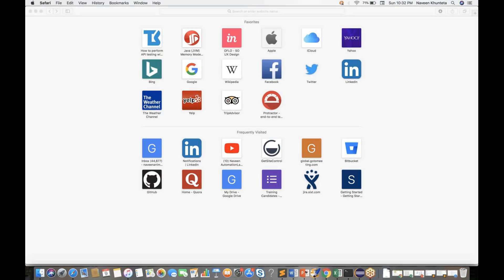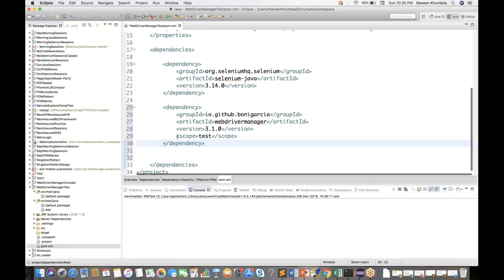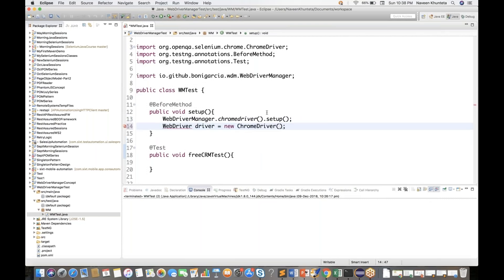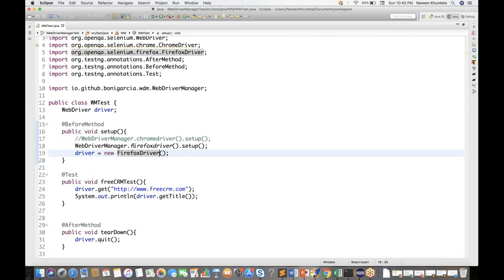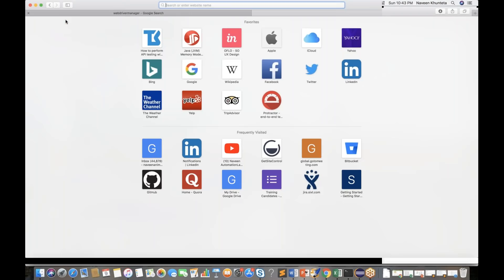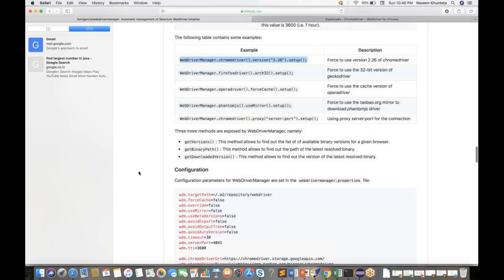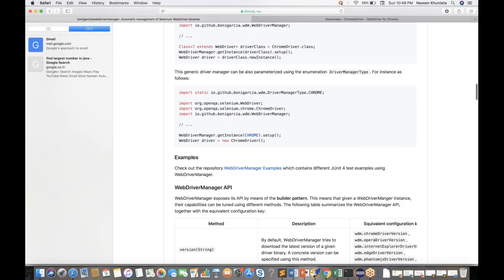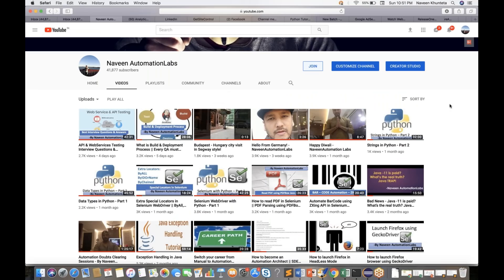What is WebDriverManager API || Launch browser without any driver exe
In this video, we will learn about how to launch browser (chrome, FF, Safari, Opera, IE, EDGE) without any driver Executable file.

感谢您观看
شكرا للمشاهدة